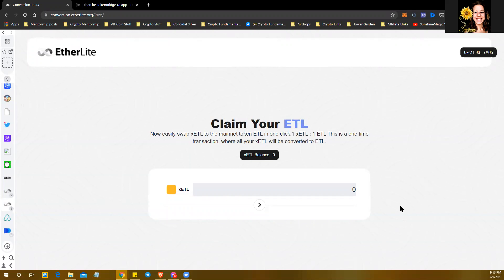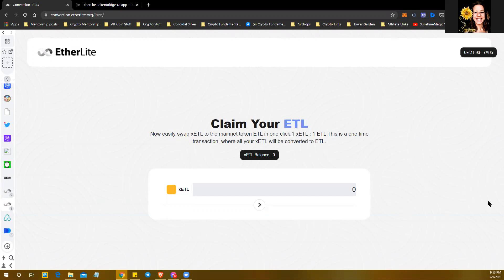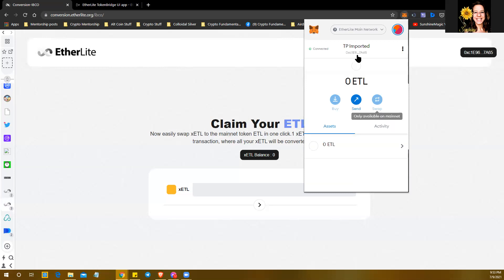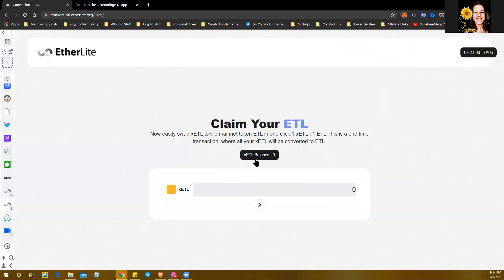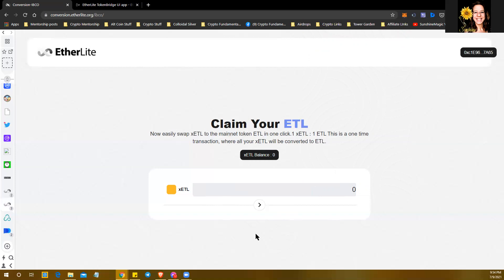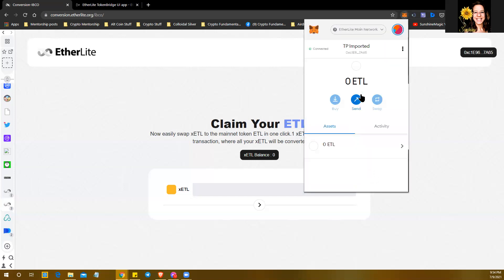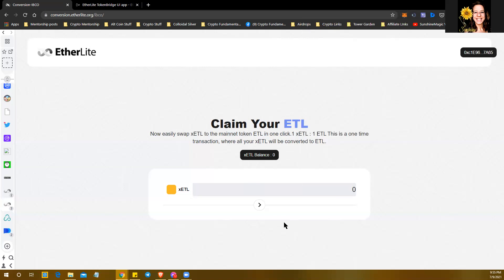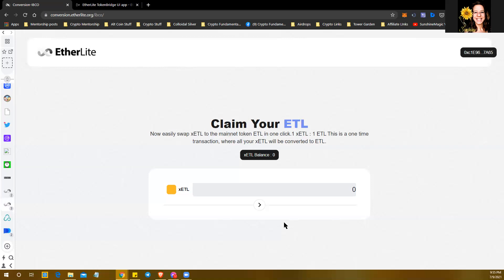PC MetaMask - How to Convert xETL to ETL PreEtherLite to EtherLite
PC Computer ~  MetaMask Browser Extension.

You will need to be on the EtheLite Mainnet in your MetaMask wallet. Be sure you see your xETL that you will be converting.

Paste this link in your MetaMask browser.

(You must answer the questions to join me!)

By invitation only ~  I have a Crypto Fundamentals Mentorship Group as well to help you learn more. Locking arms with a mentor and a community will help you fast-track your journey in the crypto space and set your life up for freedom and life-changing wealth.

We will talk about:
Crypto Basics 101
Fundamentals
Which crypto coins to invest in
Crypto exchanges
Cryptocurrency wallets
Crypto trading
Q&A
Trading
Accountability and Creating Habits
Passive income opportunities
How to multiply streams of income
How to use your money and think of it in a different mindset.
Set your life up for life-changing wealth. and learn Financial Freedom!